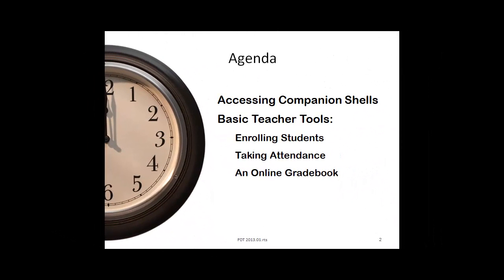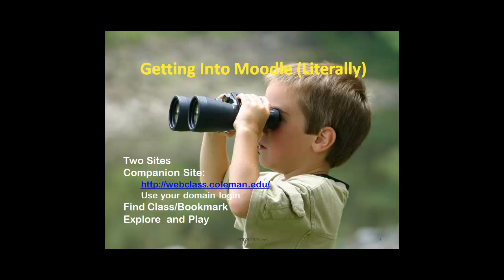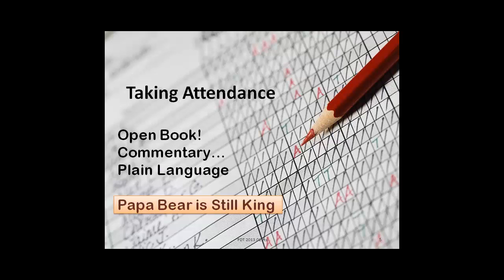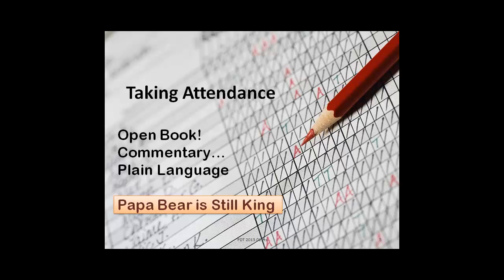PDT_2013_01_Remake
Professional Development Training for Coleman University: Moodle as Companion - Saving Trees, Work, & Sanity.  (Remake of earlier SlideRocket presentation.)